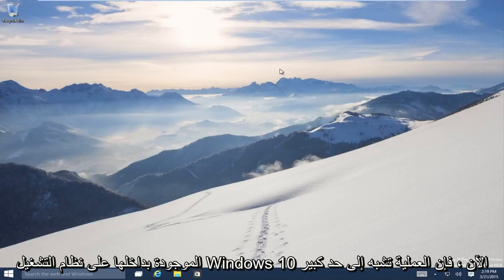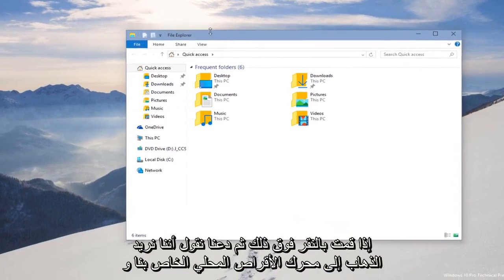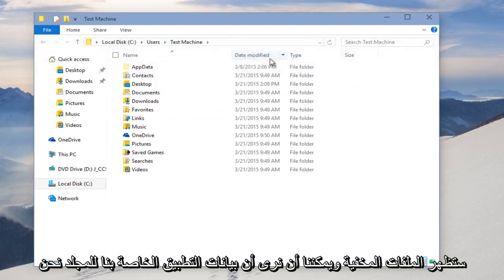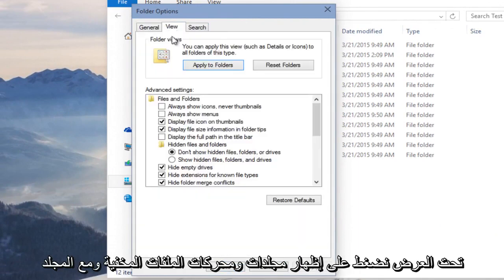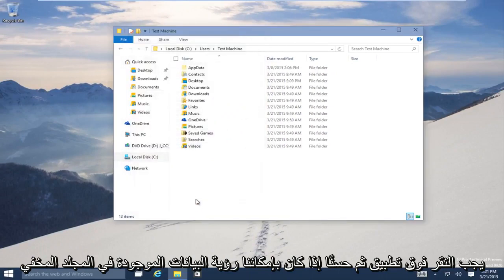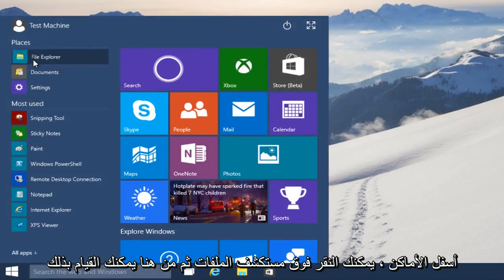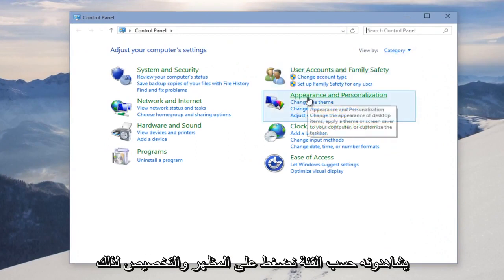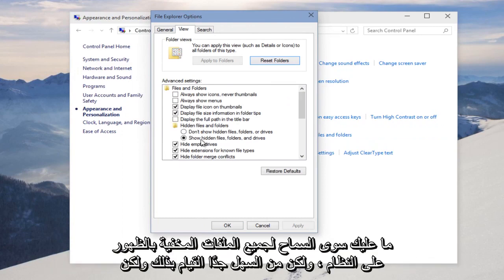如何在Windows 10上显示隐藏的文件和文件夹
在本快速教程中，我向大家展示了四种在Windows 10中查看隐藏文件和文件夹以及文件扩展名的方法。相同的方法应适用于Windows的早期版本，例如Windows 7和Windows 8 / 8.1。

当您在硬盘驱动器上浏览时，Microsoft Windows 10会自动从视图中隐藏特定文件。这样可以避免删除关键文件，因此不会损害整个系统。请按照本教程中的步骤显示隐藏文件。

默认情况下，Microsoft Windows的所有现代版本都会对您隐藏一些重要的系统文件和文件夹，以防止您意外删除它们。但是，出于多种原因，您可能要查看这些目录。

隐藏的AppData / Roaming文件夹包含许多您可能要修改的应用程序设置文件。或者，也许您只是不想让您的操作系统试图保护您免受自己的侵害。

这是在Windows 10，Windows 7和Windows 8.1中查看隐藏文件和文件夹的方法

方法一：0：33
方法二：1:20
方法三：2:05
方法四：2:38

本教程适用于所有受支持的硬件制造商（例如Dell，HP，Acer，Asus，Toshiba，Lenovo和Samsung）运行Windows 10操作系统（家庭，专业，企业，教育）的计算机，笔记本电脑，台式机和平板电脑。 。